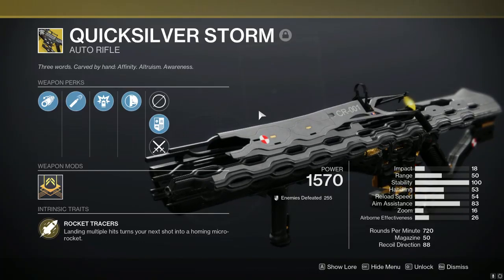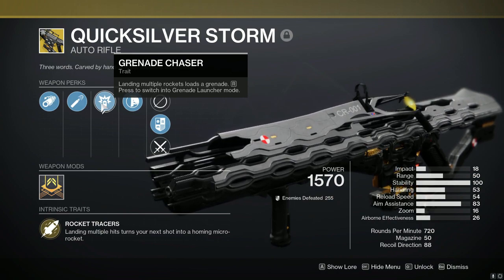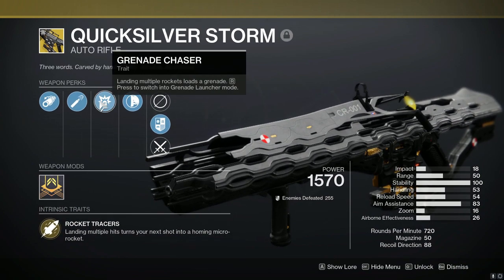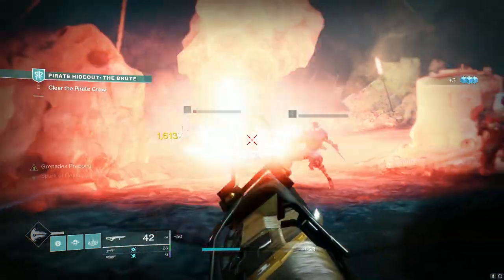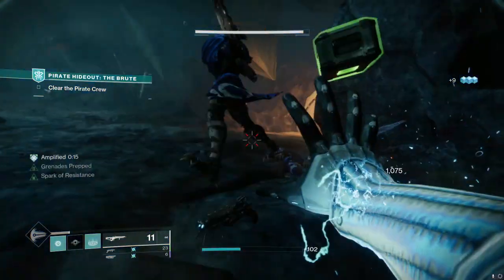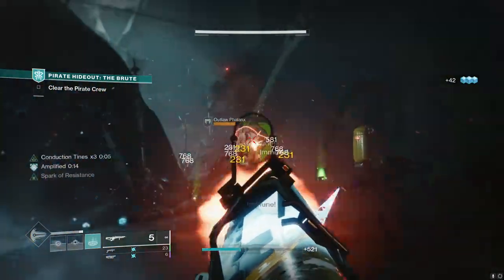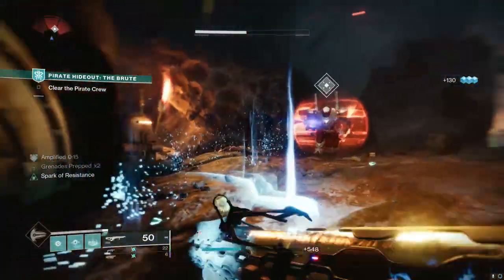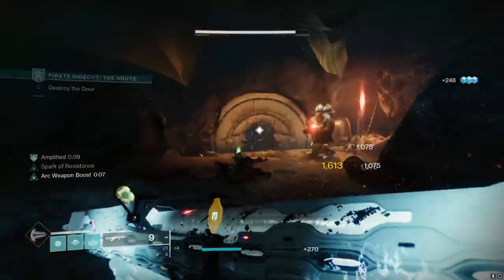The $100 Exotic in Destiny 2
How Good is the  *NEW* LIGHTFALL EXOTIC Auto Rifle in Destiny 2? Season 18

If any of you guys have the Quicksilver Storm Auo Rifle lemme know your thoughts

Destiny 2, Lightfall, Lightfall Exotic, Destiny 2 lightfall, destiny 2 lightfall exotic, quick silver storm, quick silver storm exotic